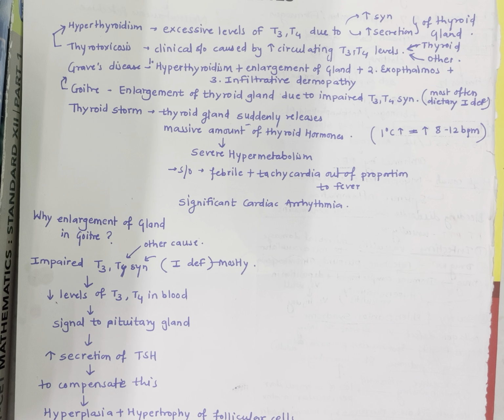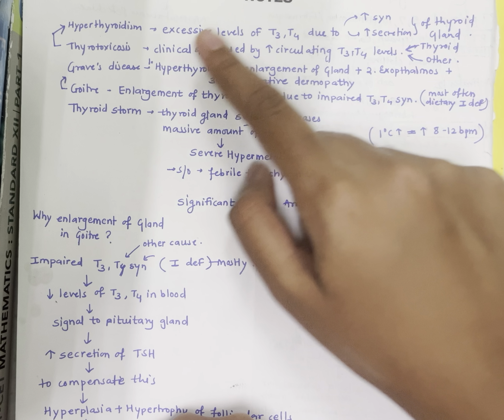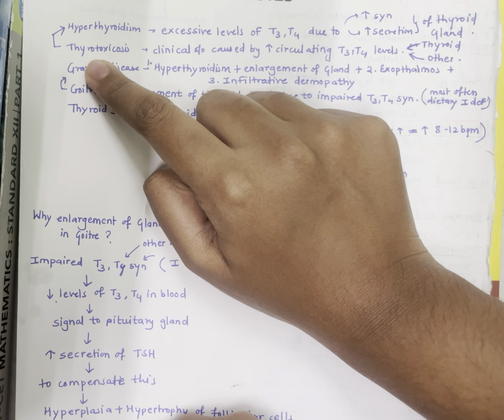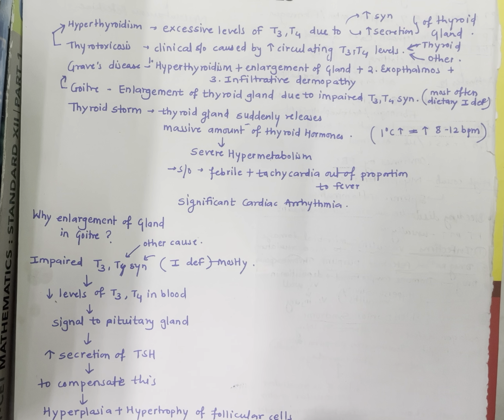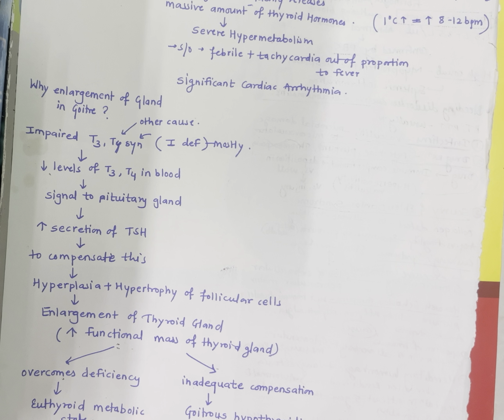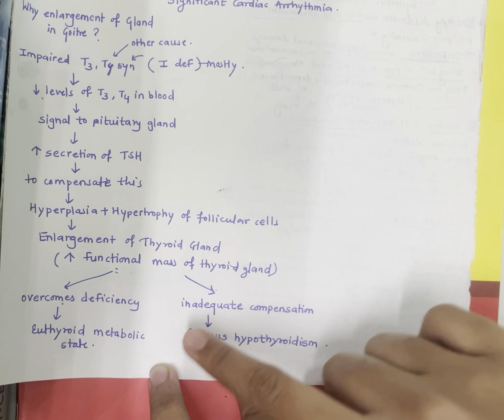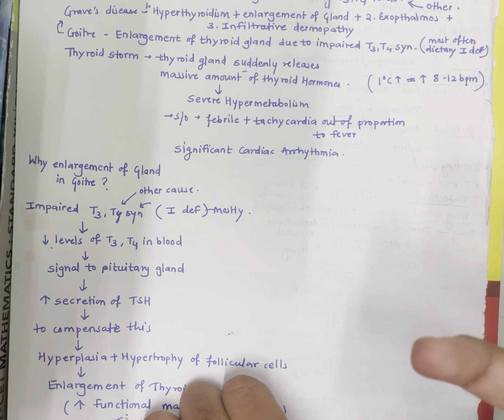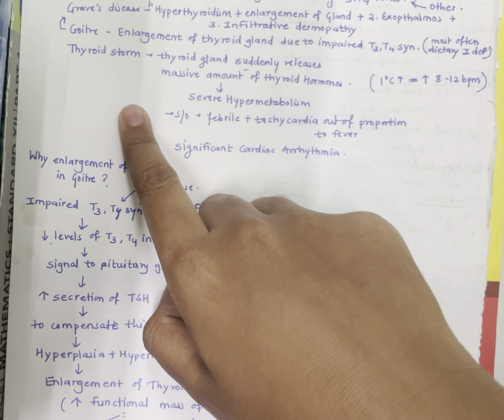Hyperthyroidism vs Thyrotoxicosis vs Thyroid storm